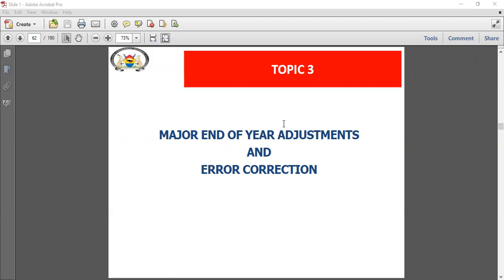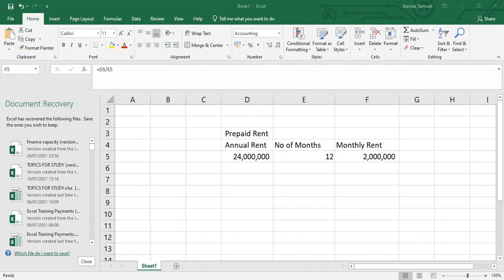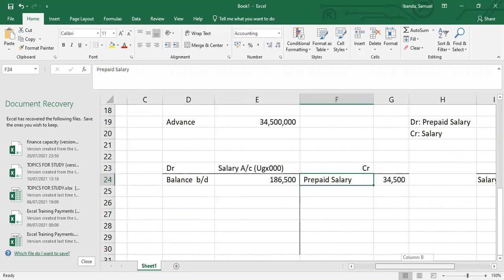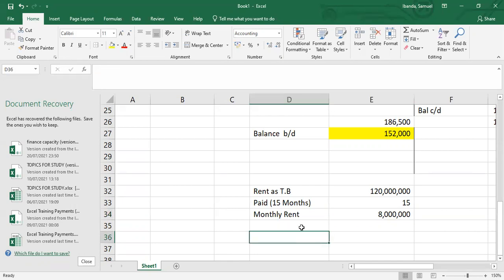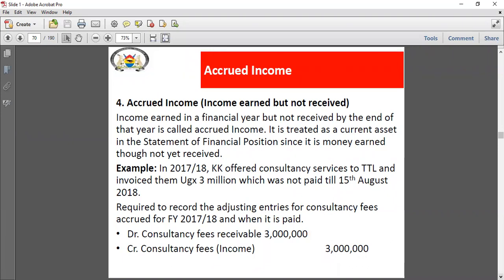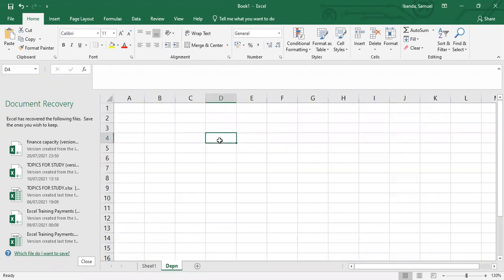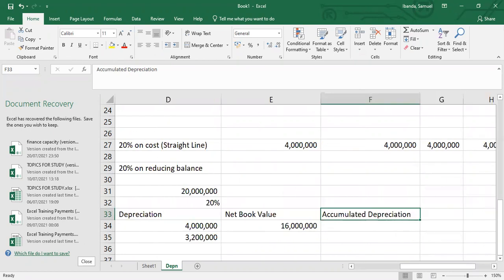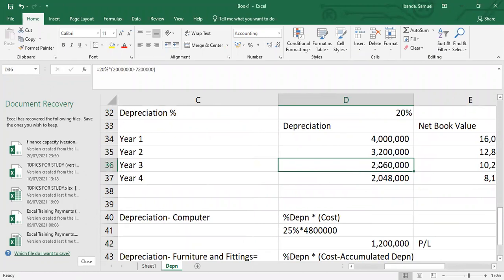Financial Accounting Paper 1 End of year Adjustments Part 1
In this video, Samuel Ibanda, CPA, explains end-of-year adjustments for Financial Accounting Paper 1. Learn how to make accurate adjustments for accruals, prepayments, and other year-end entries to prepare correct financial statements.

📘 What you’ll learn:

Meaning and purpose of end-of-year adjustments

Accruals and prepayments explained with examples

How adjustments impact the Profit & Loss Account and Statement of Financial Position

Step-by-step practical examples for exams

Common mistakes to avoid in CPA, ACCA, and BCom exams

💼 Perfect for:

CPA, ACCA, and BCom students preparing for exams

Accounting professionals looking to refresh end-of-year adjustments

Business owners learning proper accounting practices